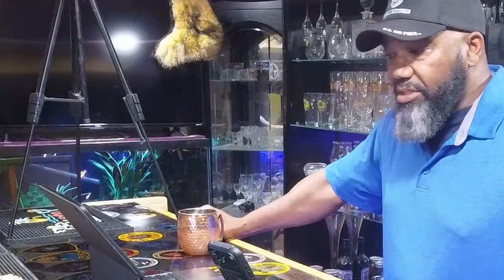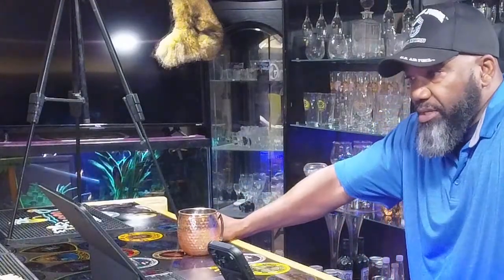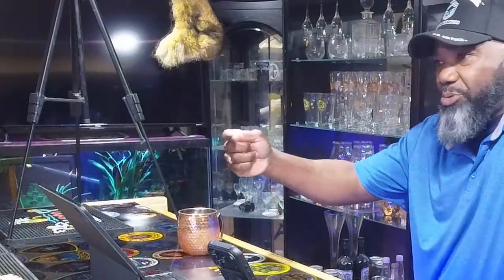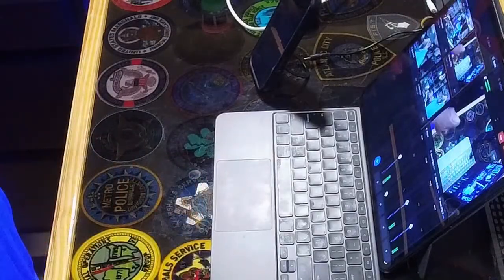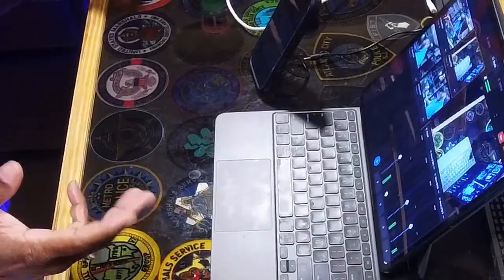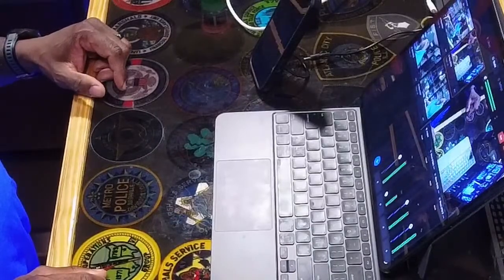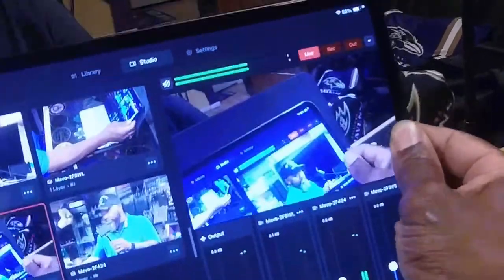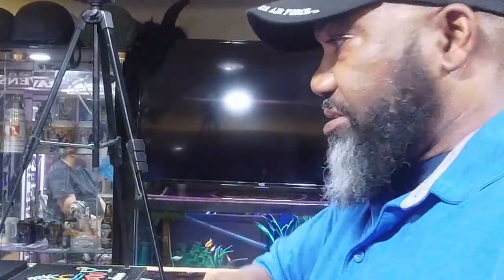Mevo camera setup test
Testing my multi-view camera setup from Mevo